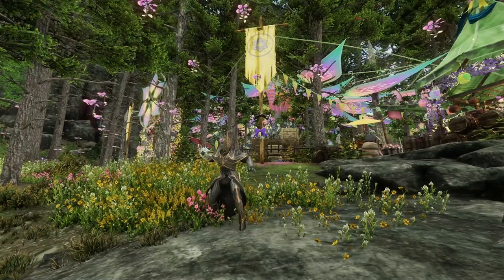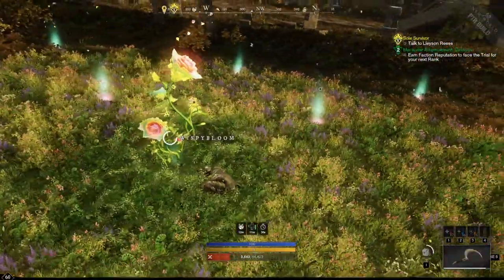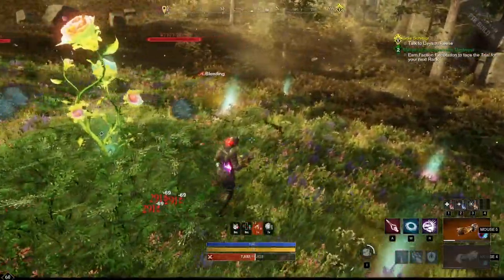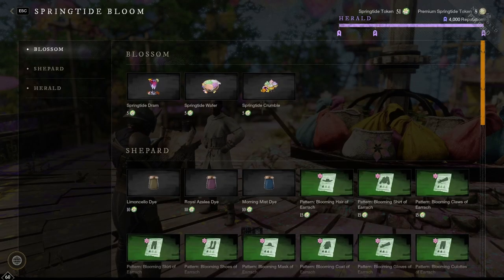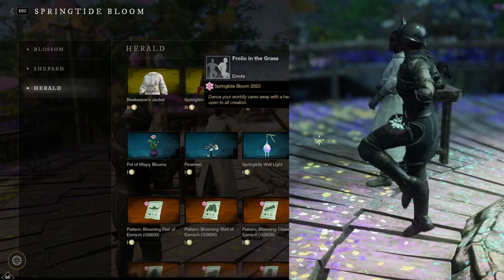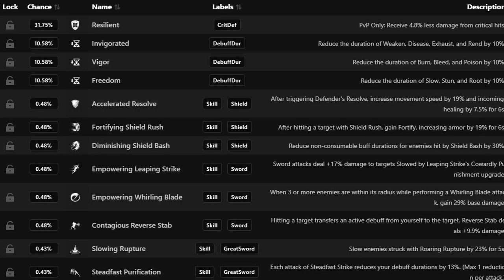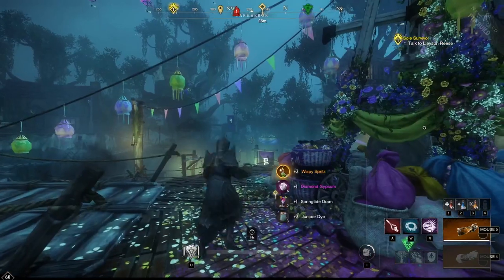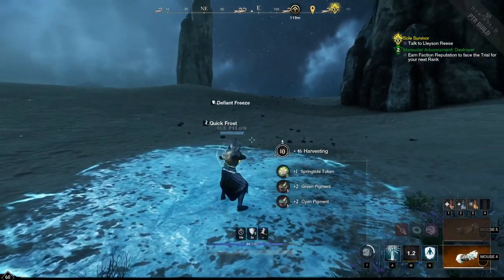SECRETS Of The New World Springtide Bloom Event! How To Get Rewards Faster!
The New World PTR update includes the new Springtide Bloom event which we'll see in the march patch. In this Springtide Bloom tutorial, we talk about how the event works and how you can get rewards like the Blooming gear of Earrach. We'll also discuss if they're worth using and how you can get some secret extra rewards for more Springtide tokens.

00:00 - How does Springtide Bloom work?
01:06 - How to do the event
02:02 - How to get rewards from spawns
04:06 - Trading mats
05:20 - Rewards
07:59 - Value of the 600 GS patterns
10:35 - Other & Secret Rewards